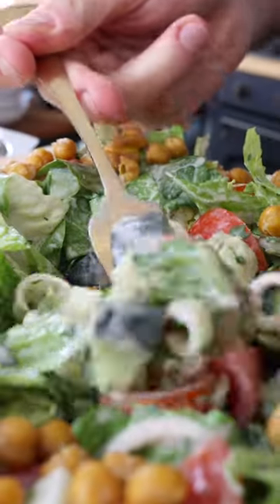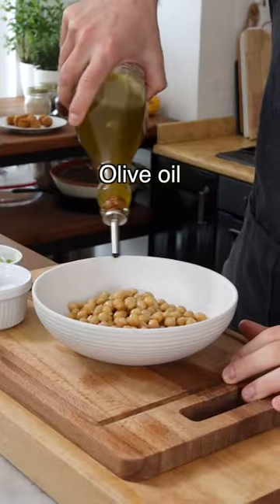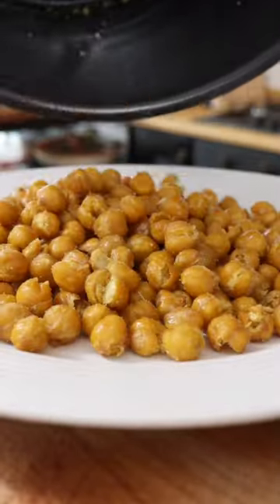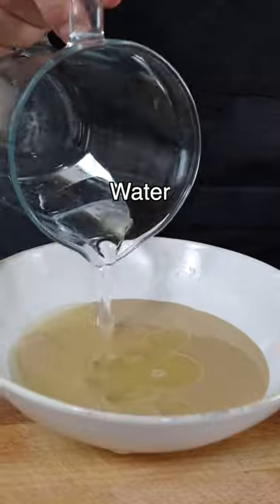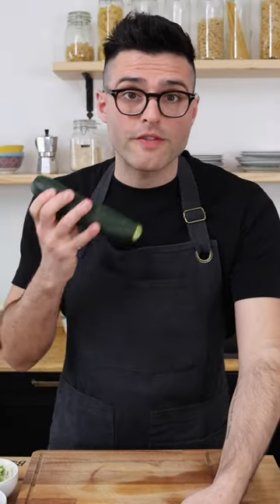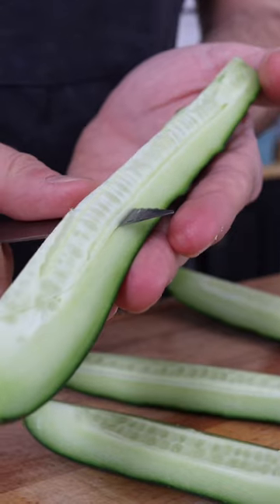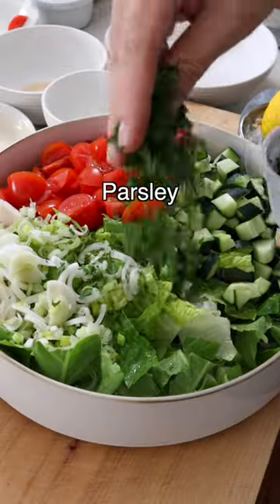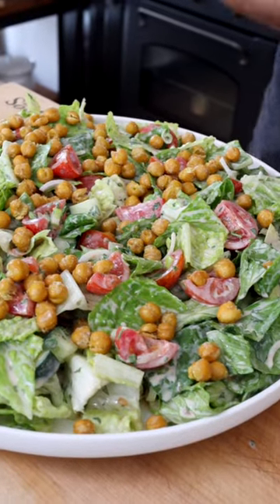Tahini Salad with Crunchy Chickpeas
⭐️  Tahini salad is a healthy and tasty Middle-eastern-inspired dish with fresh vegetables and herbs such as tomatoes, cucumbers, lettuce, and parsley tossed in a creamy tahini sauce.

⭐️ Ingredients
SALAD
1 small head Romaine lettuce chopped
1 medium cucumber diced
2 cups (300 grams) cherry tomatoes quartered
½ cup (15 grams) parsley finely chopped
2 green onions thinly sliced

TAHINI SAUCE
⅓ cup (80 grams) tahini
⅓ cup (80 grams) water
2 tablespoons (30 grams) lemon juice
1 clove garlic
¼ teaspoon salt

CHICKPEAS (OPTIONAL)
1 can (15-oz) (1 can (230 grams)) chickpeas drained and rinsed
or crispy oven-roasted chickpeas
or crispy air-fryer chickpeas

❤️ Nico & Louise
Theplantbasedschool.com